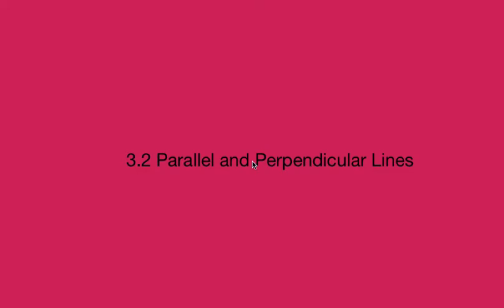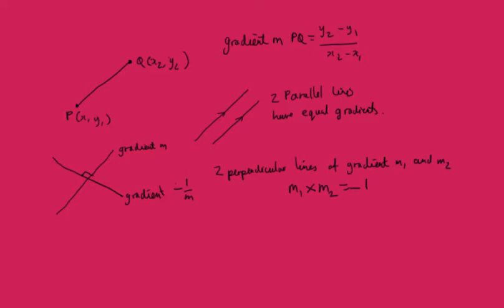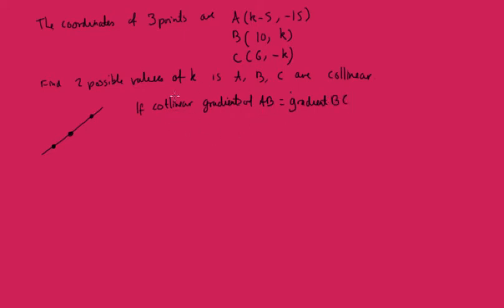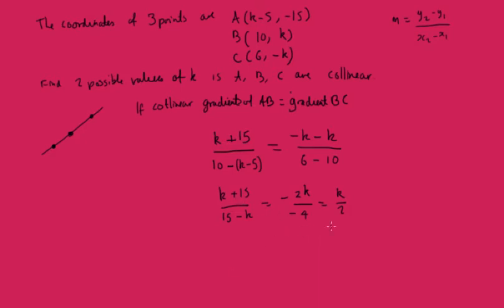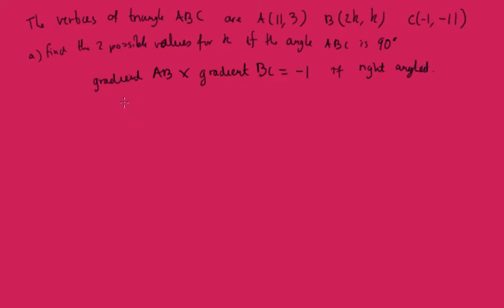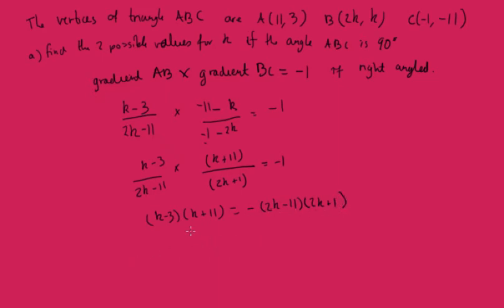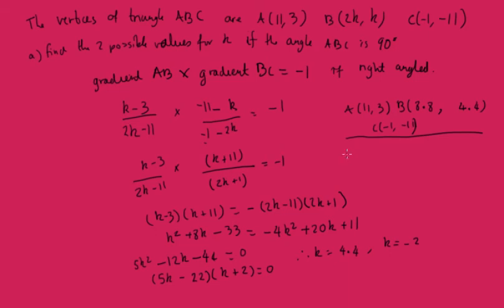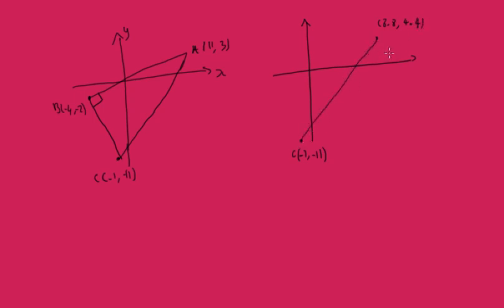3.2 Parallel and Perpendicular Line